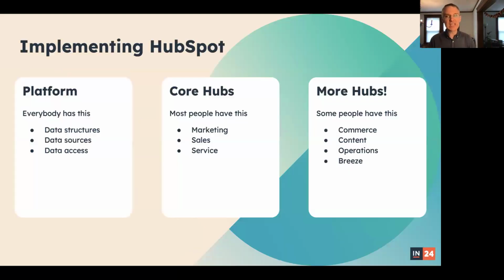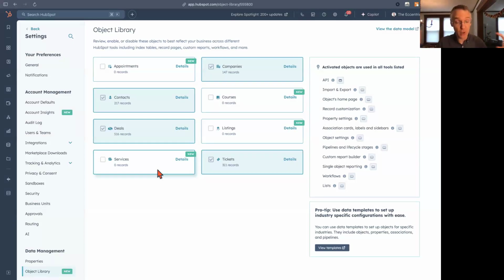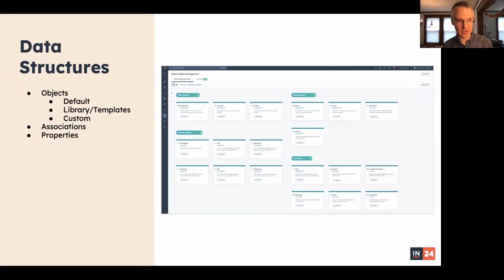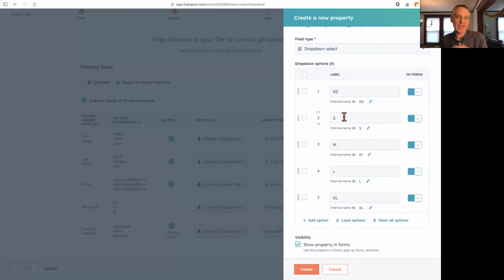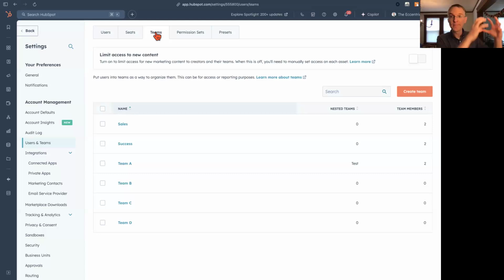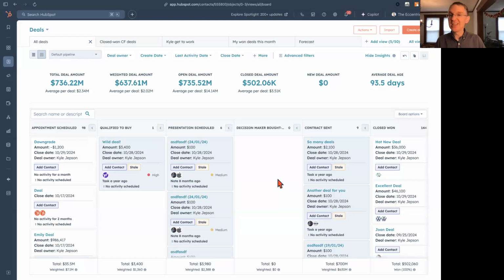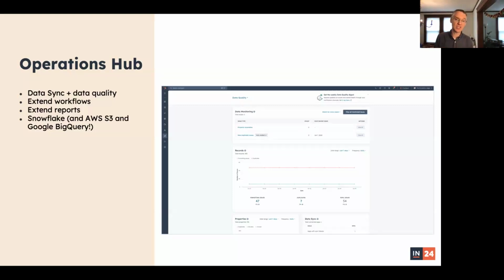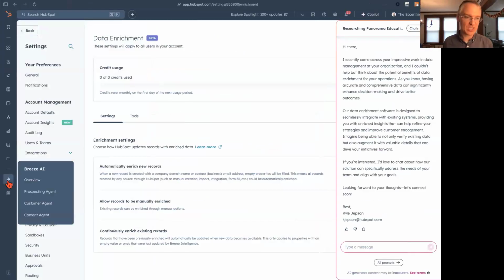Implementing HubSpot: Things Every HubSpot Admin Needs to Know | INBOUND 2024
At INBOUND 2024, I gave three 45-minute sessions under the heading "Things Every HubSpot Admin Needs to Know." This is the first one: Implementing HubSpot. Give it a watch to get a good foundation for what you as an admin need to know.